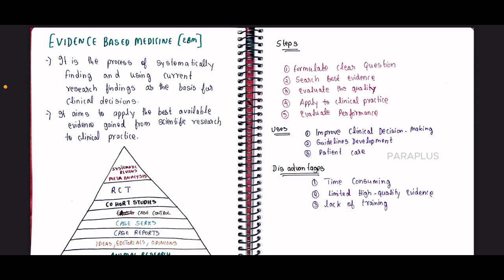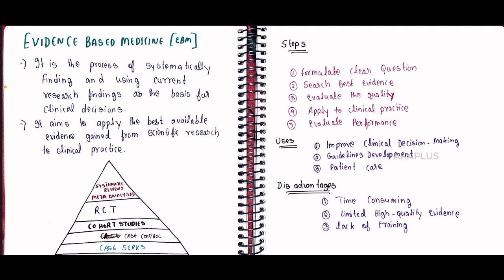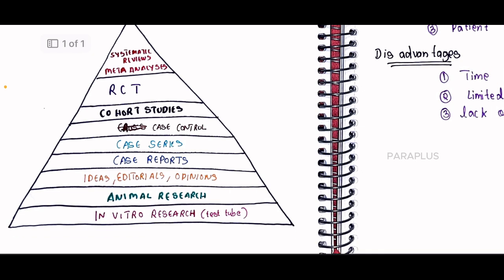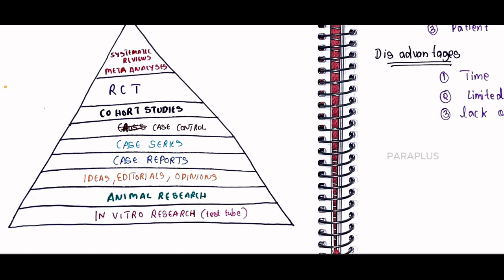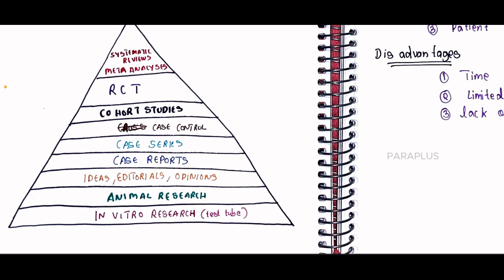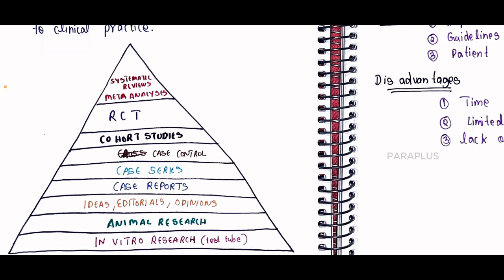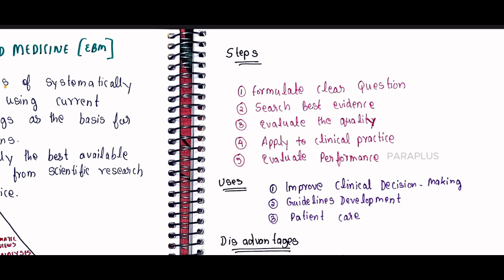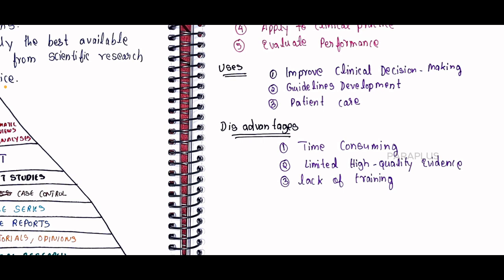Evidence-Based Medicine (EBM) in Tamil: Definition, Principles, Importance, and Application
rrb mrb mrbtamil In this video, we cover everything you need to know about Evidence-Based Medicine (EBM), including its definition, core principles, importance, and practical application in clinical practice. EBM is an approach to medical practice that emphasizes the use of the best current evidence from research, clinical expertise, and patient values to guide healthcare decisions. Understanding EBM is essential for healthcare professionals, students, and anyone interested in improving patient care. We discuss how EBM enhances the quality of care and the decision-making process in medical practice.

This video is especially helpful for those studying Pharmacotherapeutics 3 and related pharmacy courses.

Whether you're a medical student or looking to understand evidence-based medicine better, this video provides a comprehensive overview of the concept.